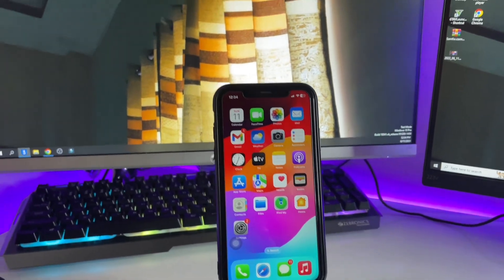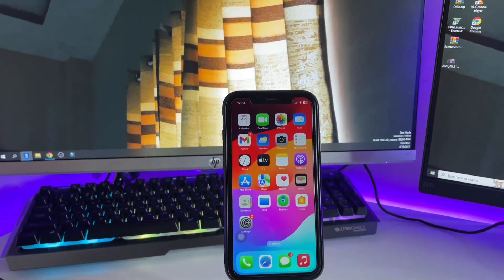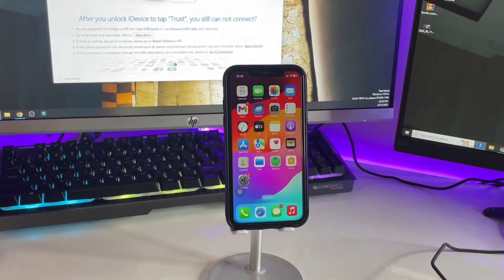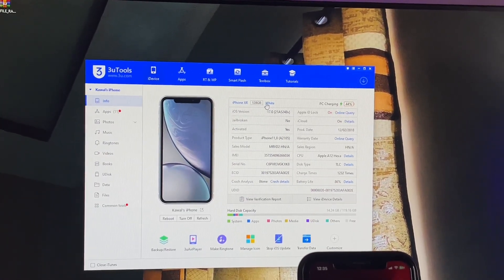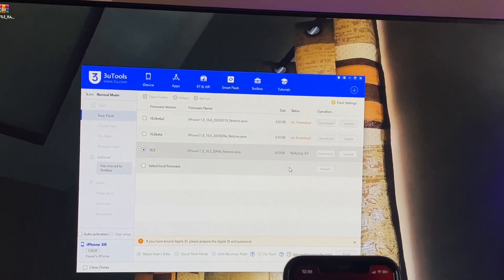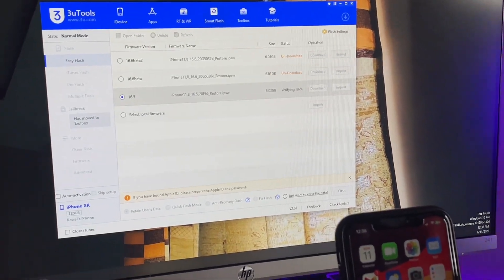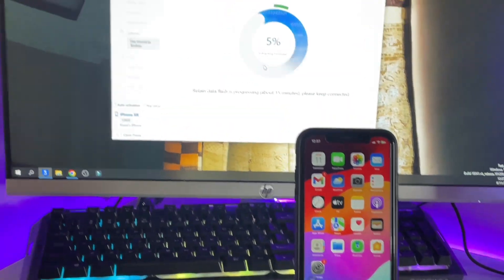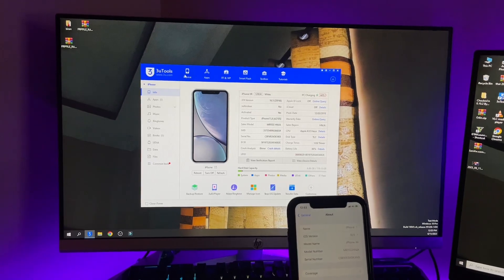How to downgrade ios 17 to ios 16.5 || How to remove ios 17 beta